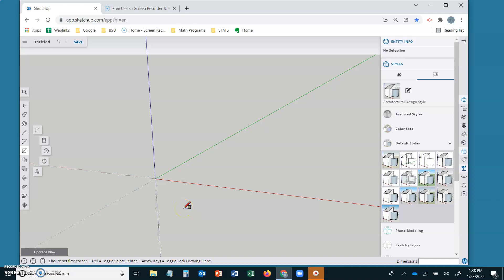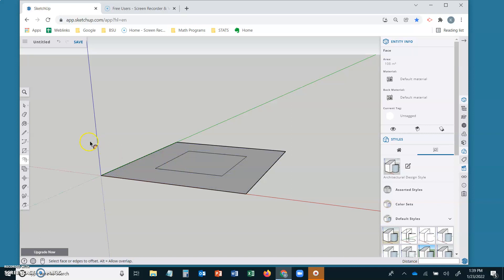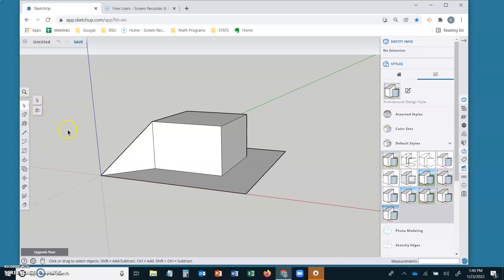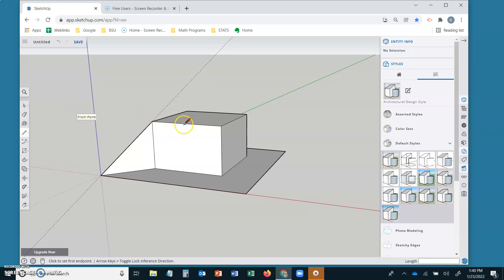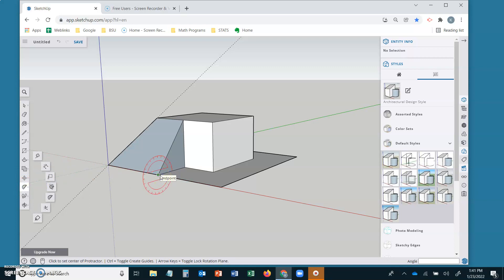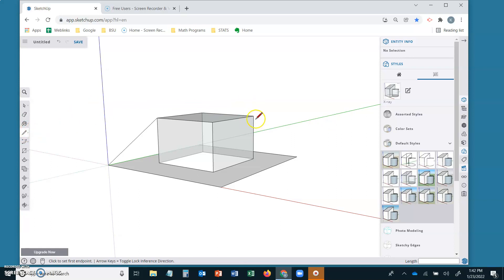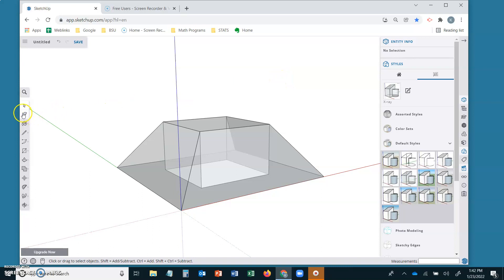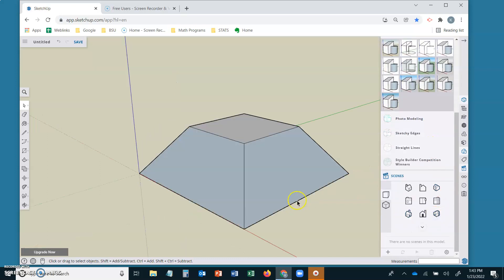SketchUp Pyramidal Frustum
Create a Pyramidal Frustum in SketchUp Free
Dimensions are 12 x 6 x 4